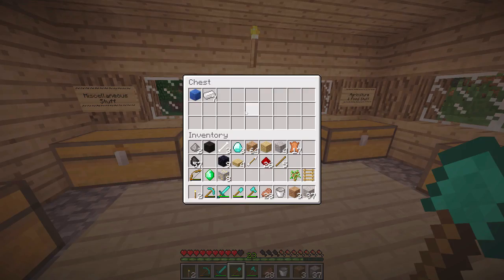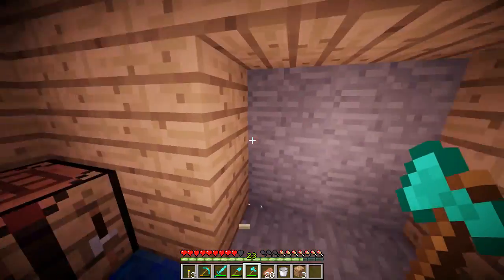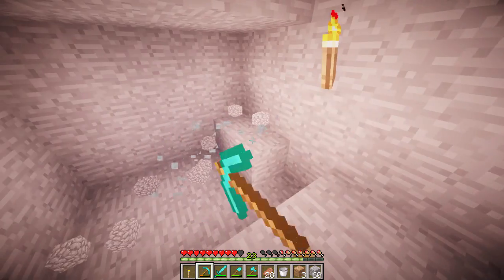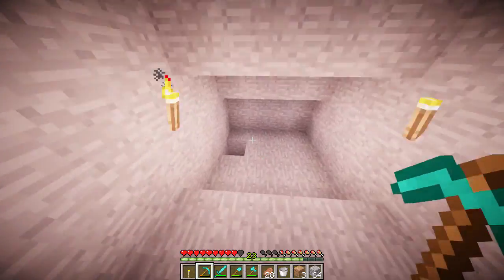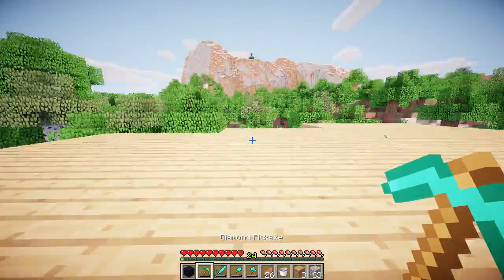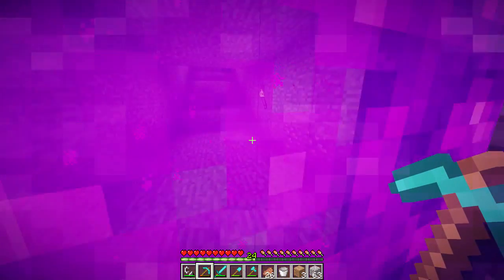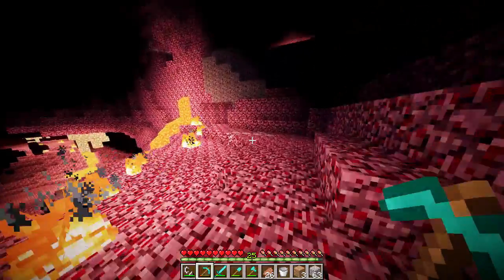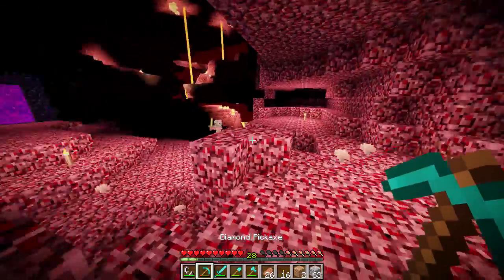Survival Minecraft | Gone Mountain Climbing - Episode #10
Welcome back guys! :D So since filming this video we've gain around 40 more subscribers... Pretty mental huh? Make sure you give this a like! Let's see if we can reach 5!!